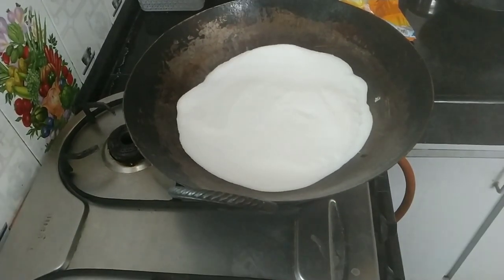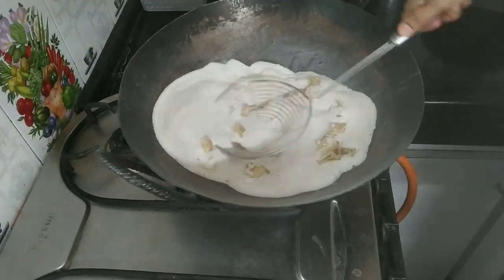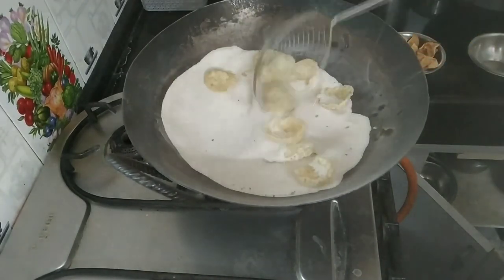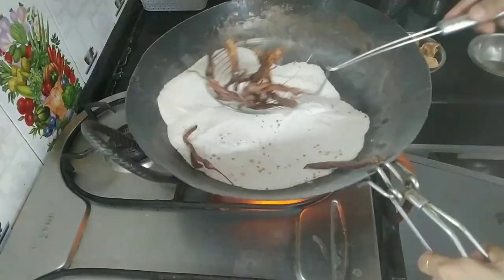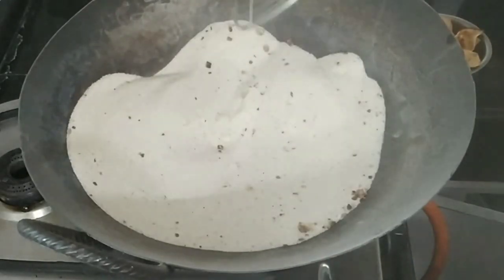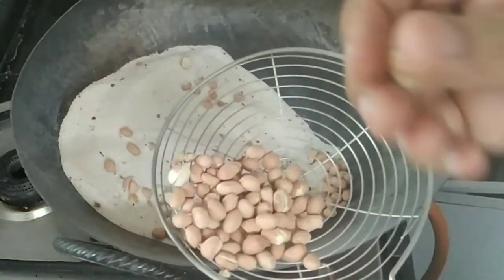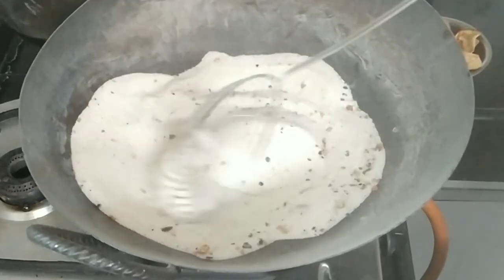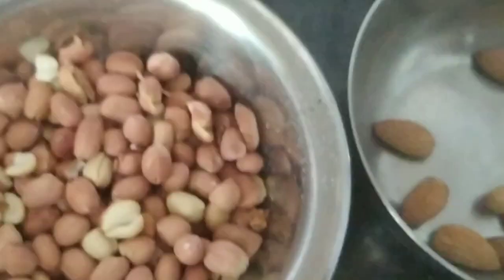No Oil no cholesterol 7 types of Snacks recipe roasted in Salt || Healthy snacks recipe